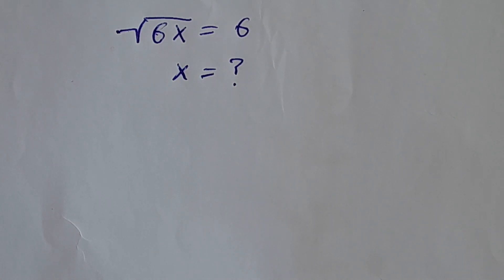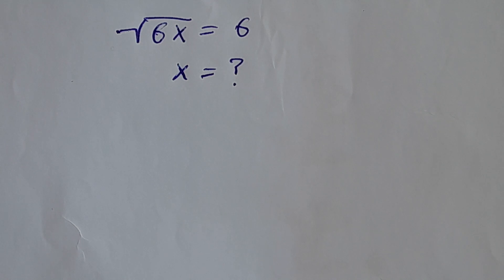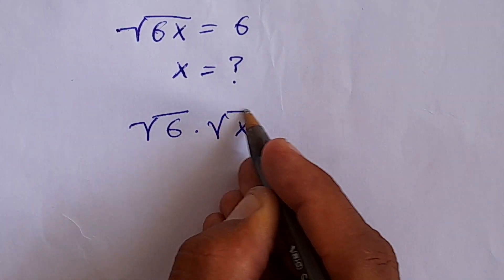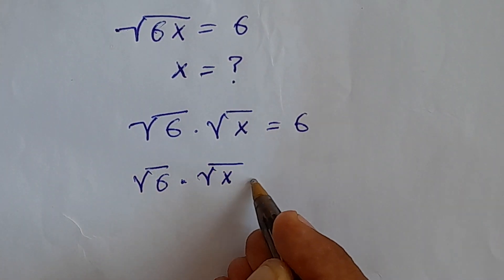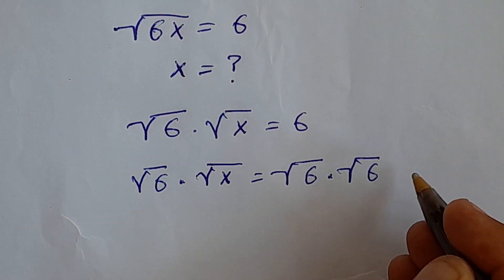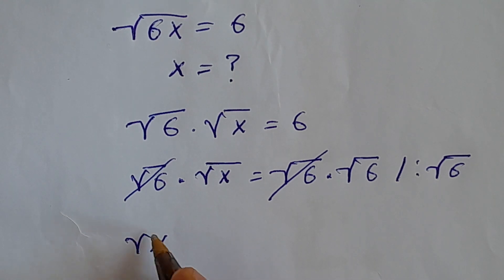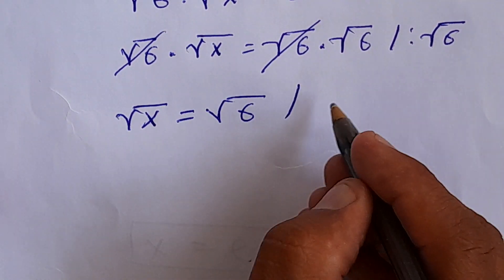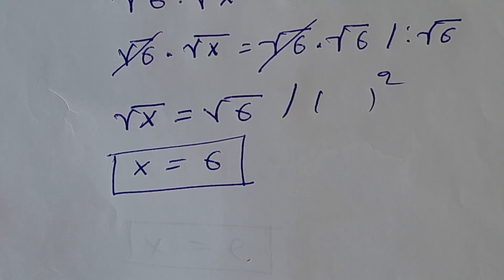✨ Solve √(6x) = 6 in Seconds | Easy Algebra Trick!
In this video, we’ll solve the equation √(6x) = 6 step by step in the simplest way. Perfect for students learning algebra or anyone who wants to sharpen their math problem-solving skills. Watch till the end to see the quick trick and clear explanation!